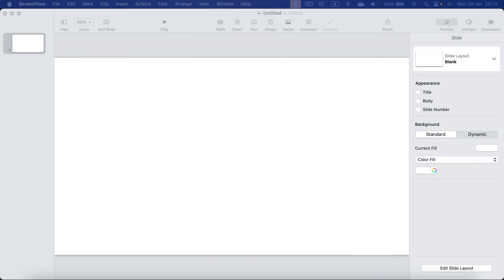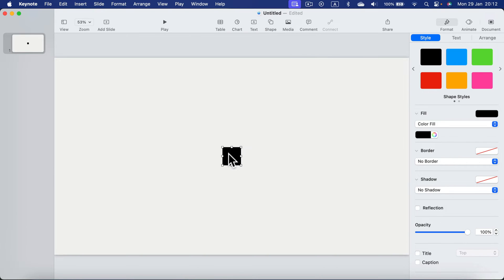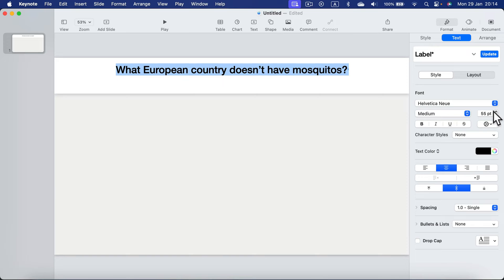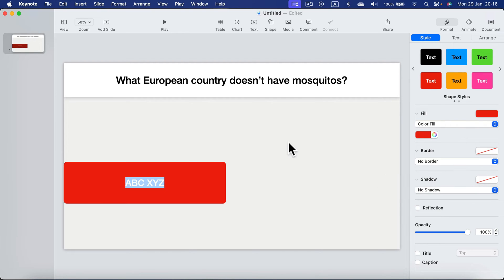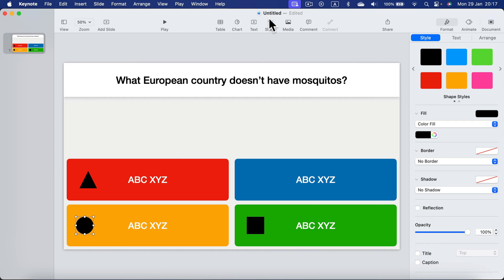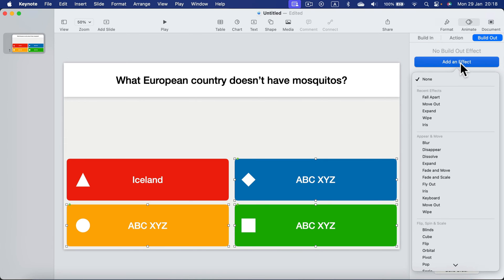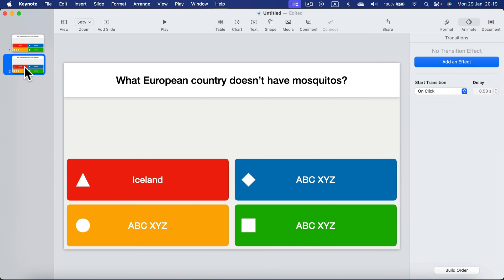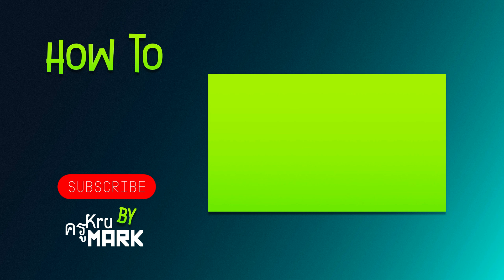Kahoot Like Question Game in Apple Keynote on Mac Tutorial and Template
Mastering the Kahoot Quiz Question Game Apple Keynote on Mac Tutorial and Free Template
Elevate your presentations with an engaging Kahoot-like question game using Apple Keynote on Mac! 🍏 In this step-by-step tutorial, we'll guide you through the process of creating an interactive and dynamic quiz that will captivate your audience.